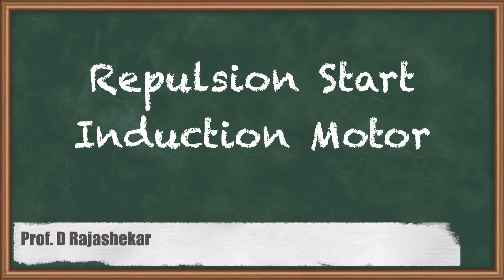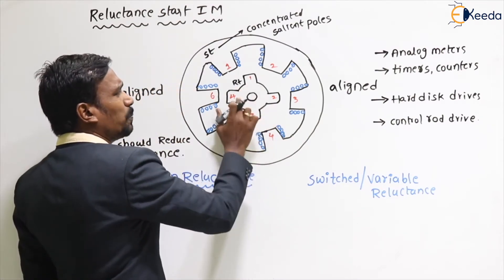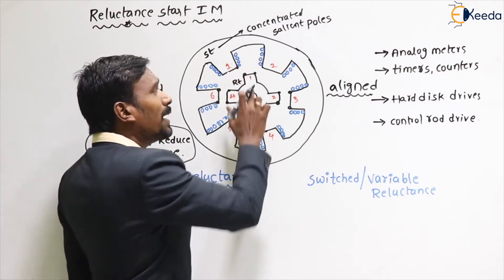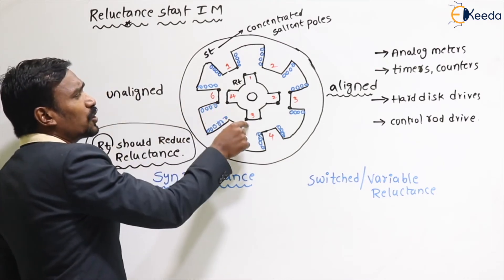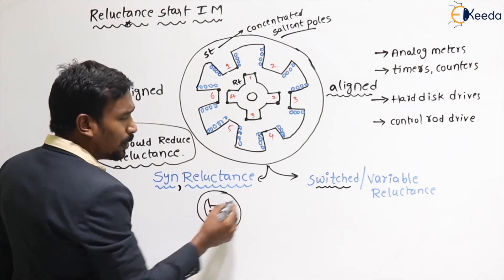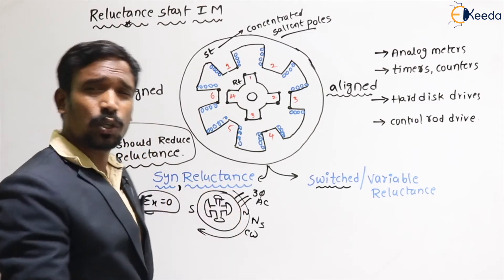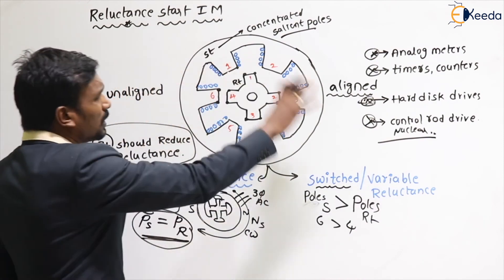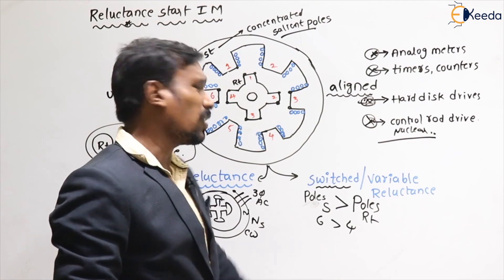Repulsion Start Induction Motor - Types of single Phase Induction Motor and Its Applications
Video Name - Repulsion Start Induction Motor

Chapter - Types of single Phase Induction Motor and Its Applications

Faculty - Prof.D Rajashekar

Access the Complete Playlist of Subject  Electrical Machines 3

Happy Learning!